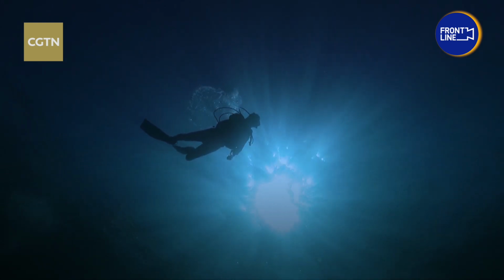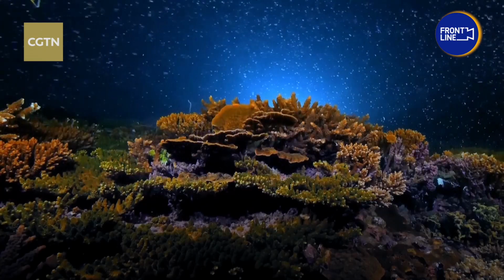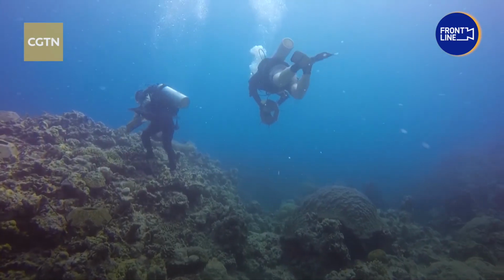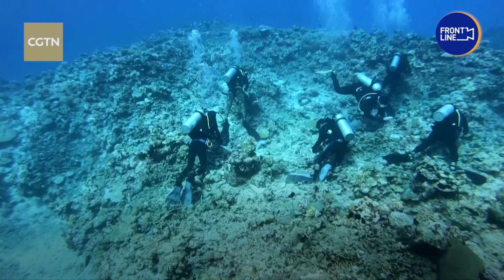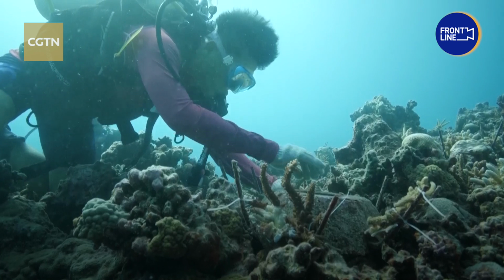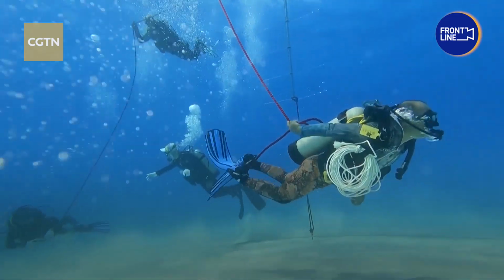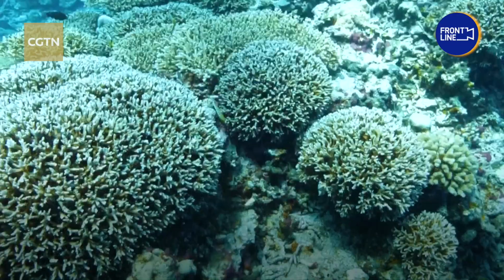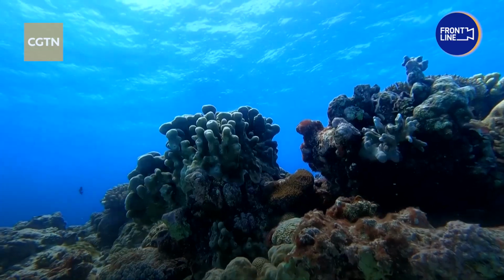Chinese scientists’ efforts to restore coral reefs in South China Sea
Over the past 30 years, coral reefs around the world have rapidly degraded due to ClimateChange and human activities, with large areas of live coral being destroyed. To prevent further degradation of Chinese reefs, scientists have implemented various protective measures. Among them is a group who have been conducting restoration research and experiments in the SouthChinaSea for over a decade.